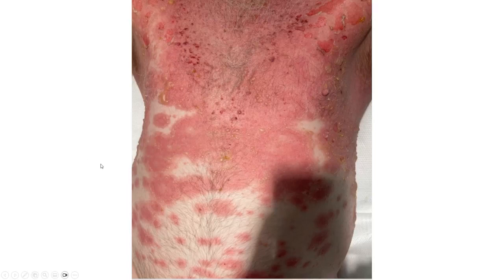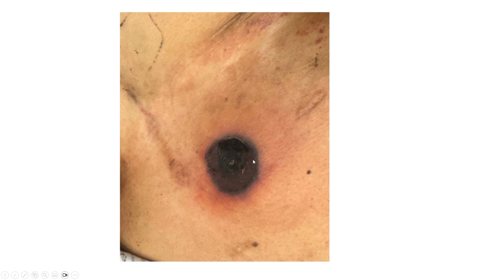Kodas, part 3